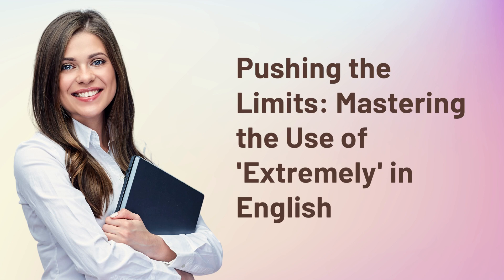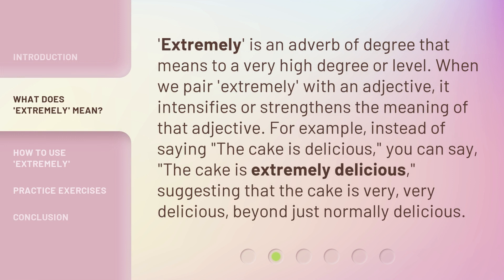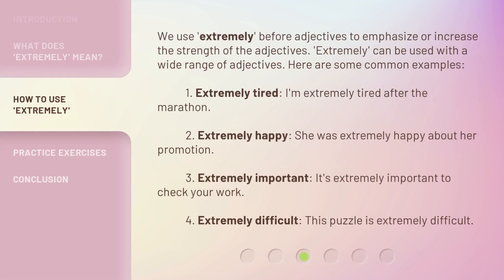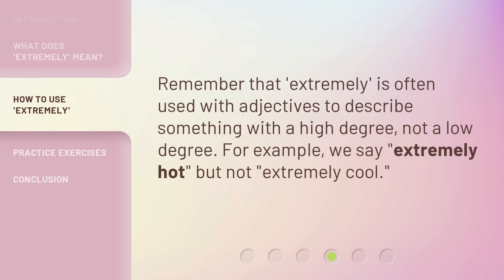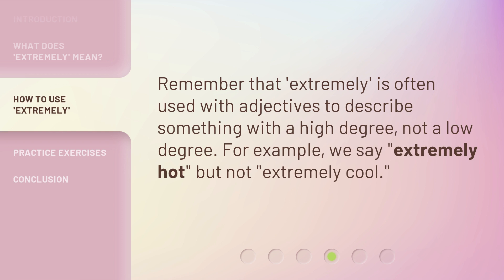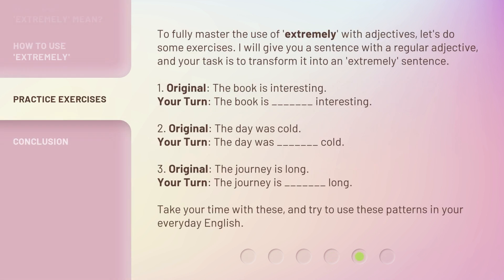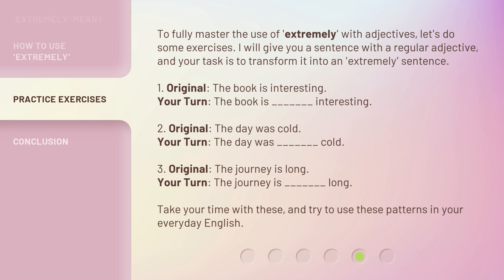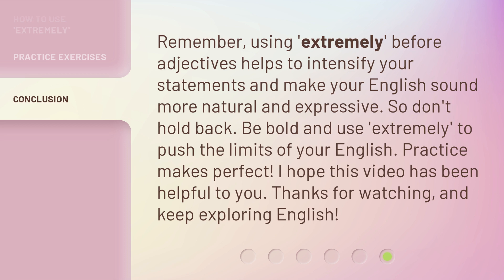Pushing the Limits: Mastering the Use of 'Extremely' in English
Pushing the Limits: Mastering the Use of 'Extremely' in English • Learn how to take your English conversations to the next level by mastering the use of 'extremely' with adjectives. This powerful adverb of degree intensifies the meaning of adjectives, allowing you to express high degrees of something. Join us as we explore the meaning of 'extremely', how to use it, and practice exercises to solidify your understanding.

00:00 • Introduction - Pushing the Limits: Mastering the Use of 'Extremely' in English
00:35 • What Does 'Extremely' Mean?
01:05 • How to Use 'Extremely'
01:59 • Practice Exercises